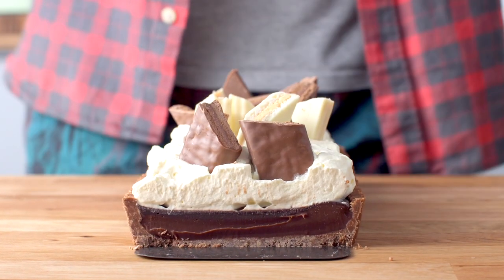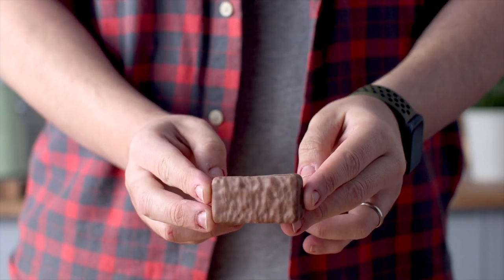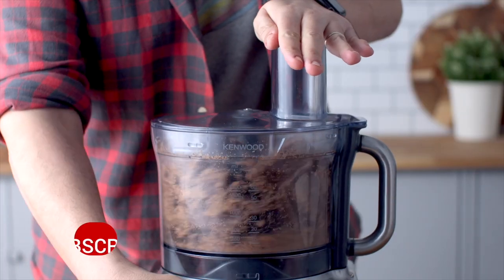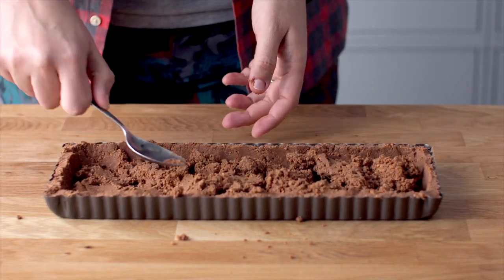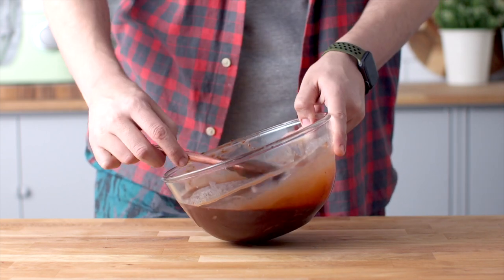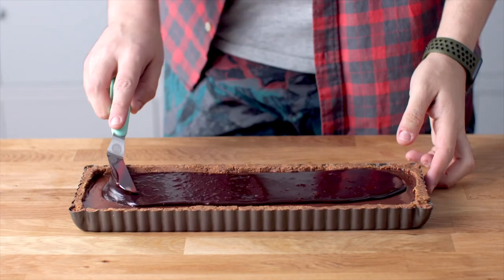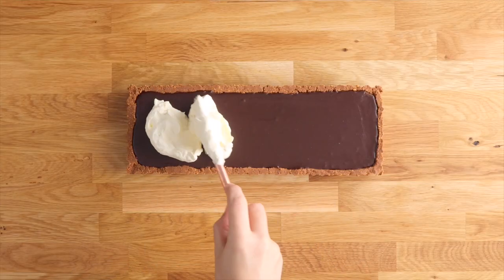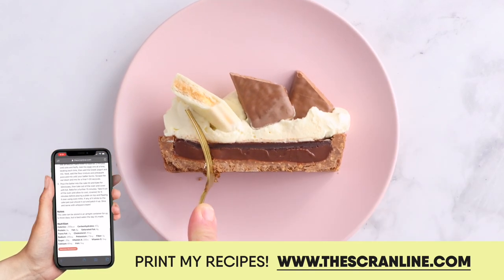TIM TAM TART - The Scran Line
⏱️TIMESTAMPS⏱️
00:00 - INTRO
00:30 - WHAT IS A TIM TAM?
01:08 - TIM TAM CRUST
01:44 - MILK CHOCOLATE GANACHE
02:14 - DARK CHOCOLATE GANACHE
02:42 - WHIPPED CREAM
02:53 - LET’S DECORATE
03:12 - GRAB THE RECIPE ON THESCRANLINE.COM!